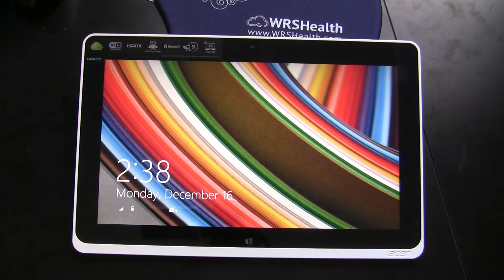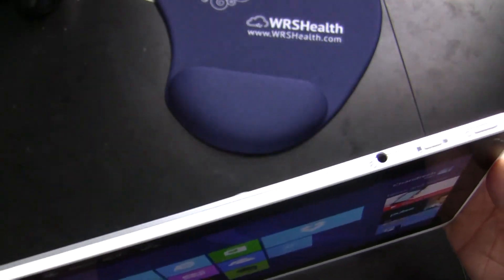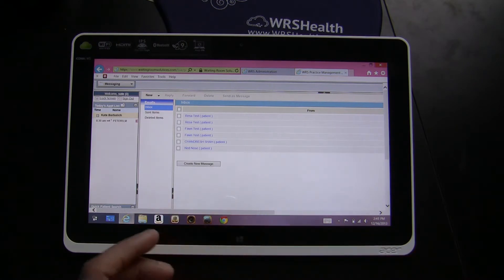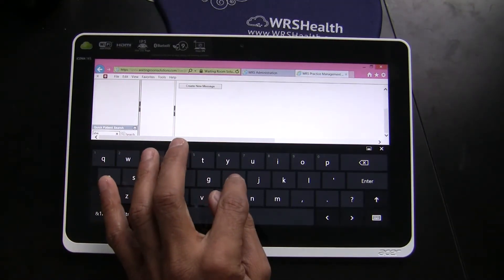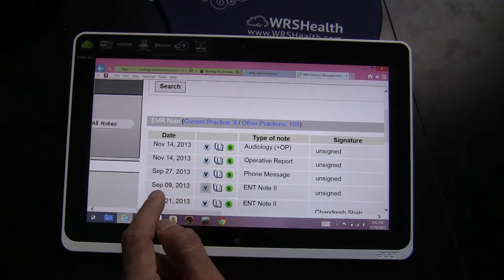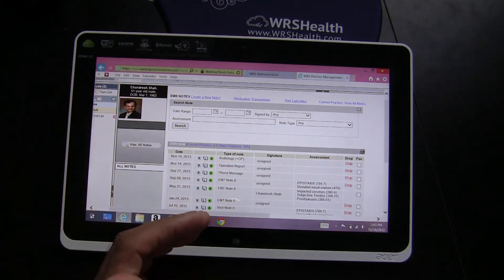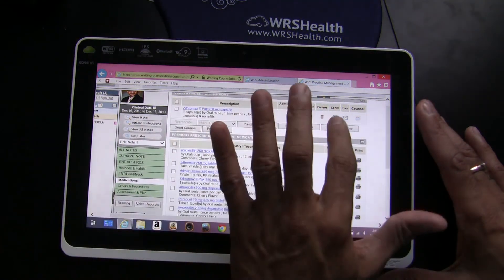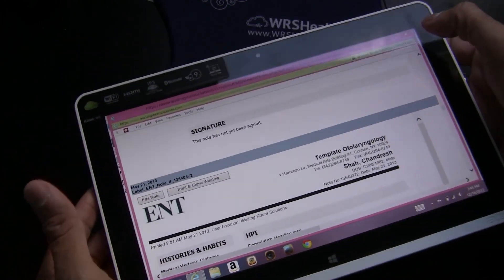Web Based EMR with Tablet - Full Functionality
See how WRS Health Web Based EMR works with a light weight tablet in full capability  mode.